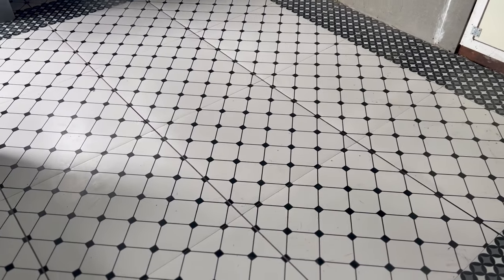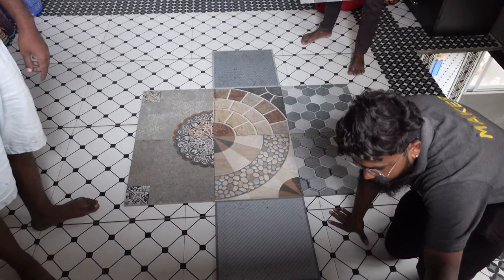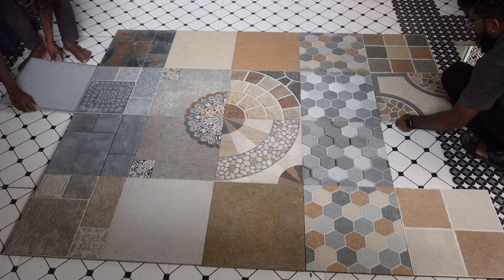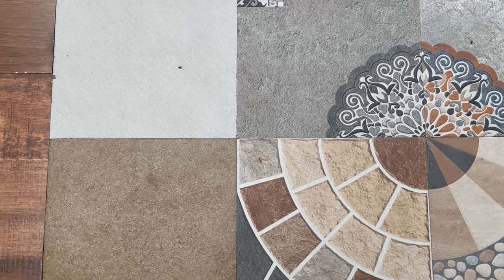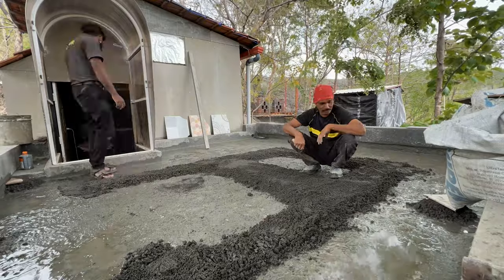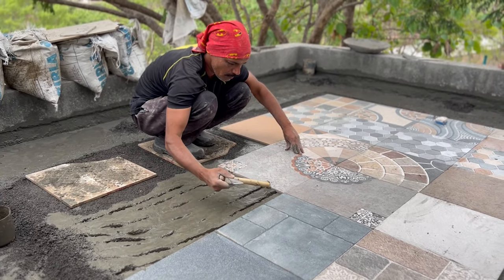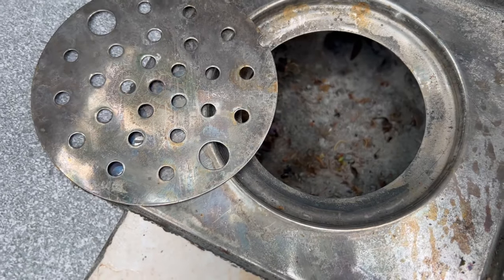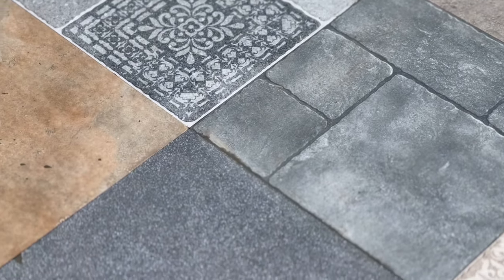Tiny House - We used scrap to make tiles at our roof.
We tried something with tiles that others wont usually do. Using scrap tiles we made patterns.  We want you to tell us if you liked it.